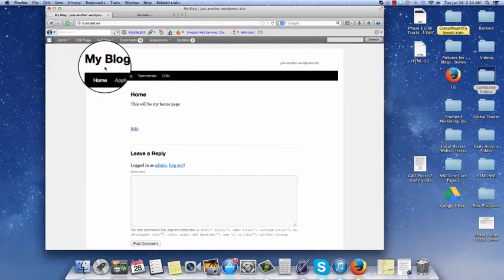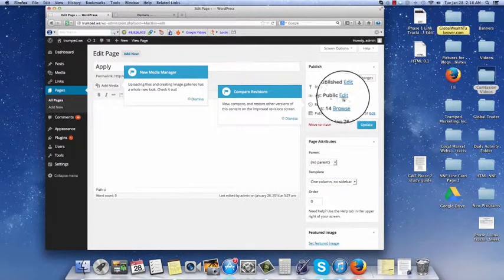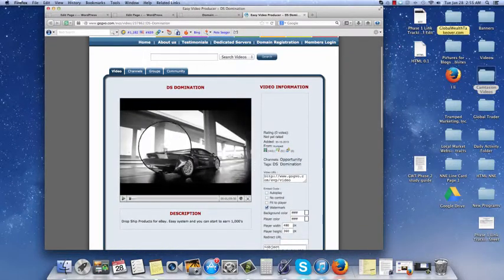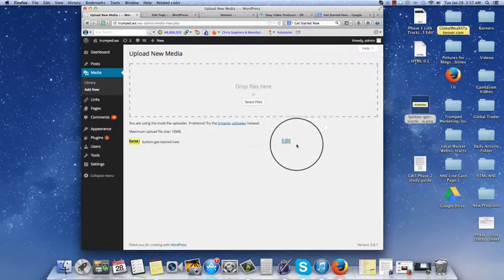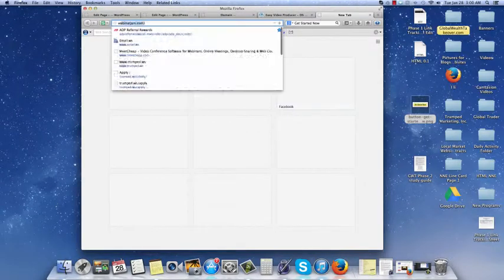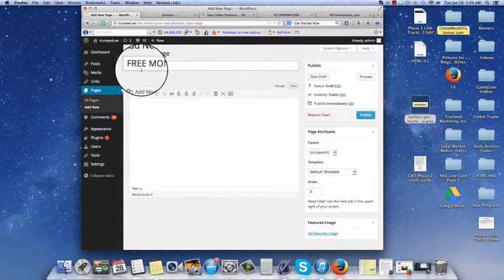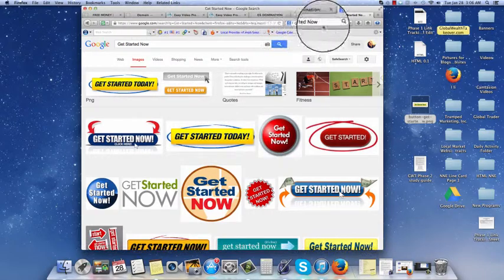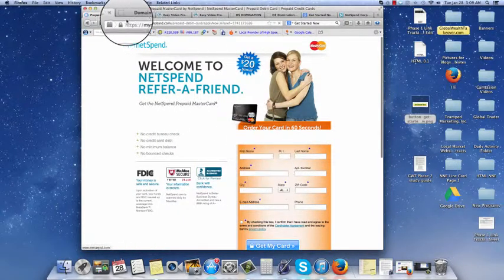How to install videos and buttons on wordpress GDI